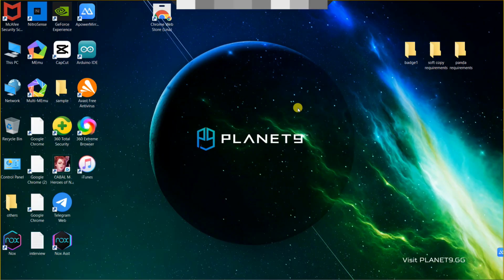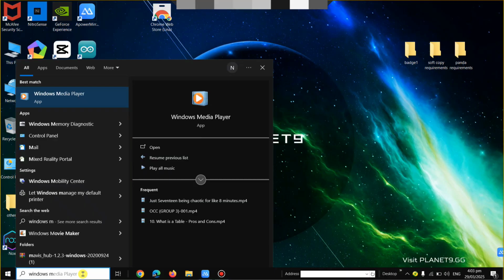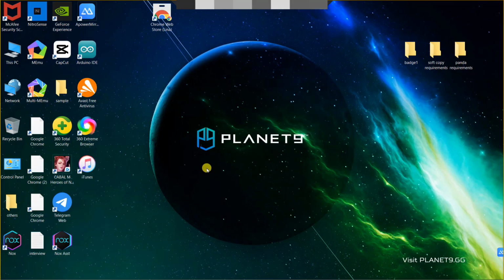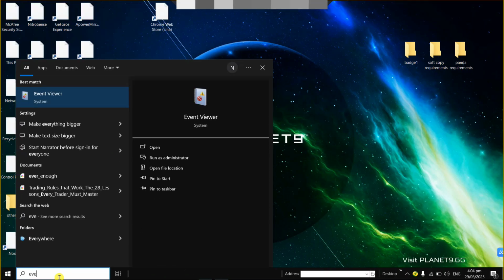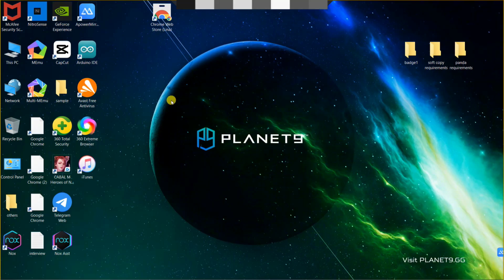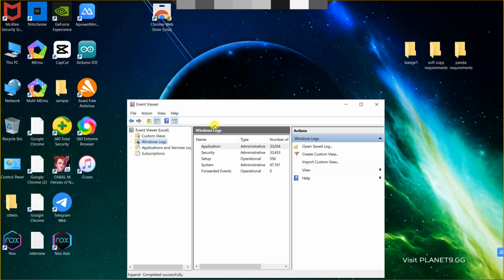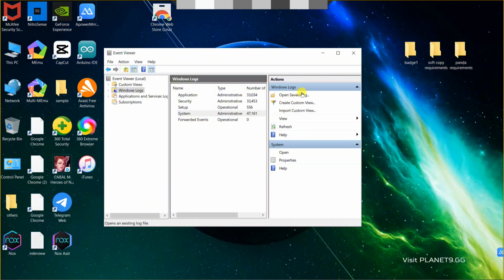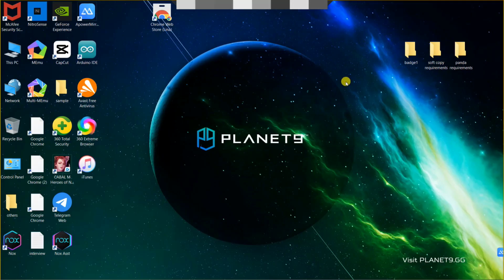How to Fix 100% CPU Usage Windows 10 Tutorial | Fix System interrupts 100% CPU | Fix High CPU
Eliminate lag and overheating issues with easy, effective tutorials that help you fix 100% CPU usage on Windows 10—fast!

Learn how to solve common causes like “System Interrupts” and background processes that slow down your laptop or PC. Whether you’re a gamer, student, or working professional, this channel gives you powerful step-by-step fixes to reduce high CPU usage, improve performance, and extend your system’s life.